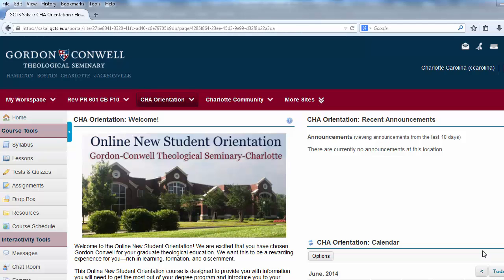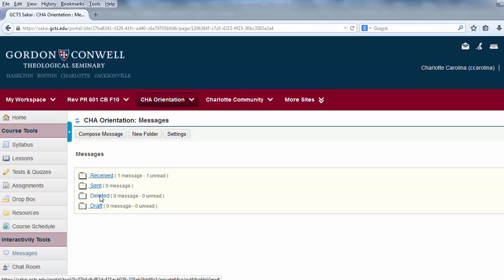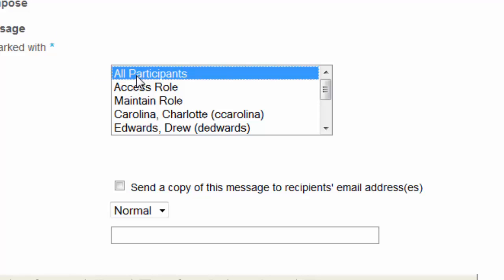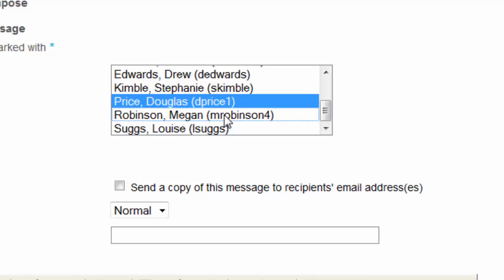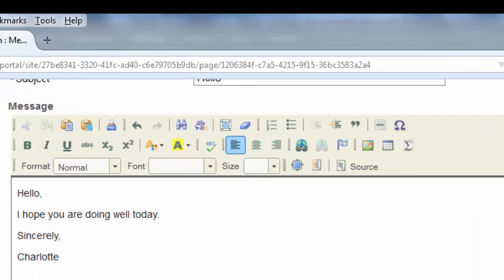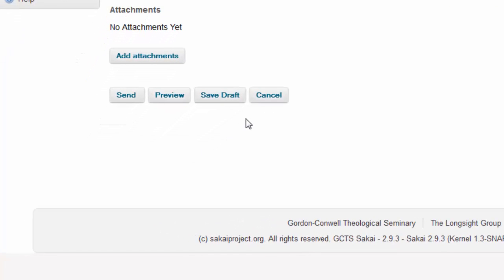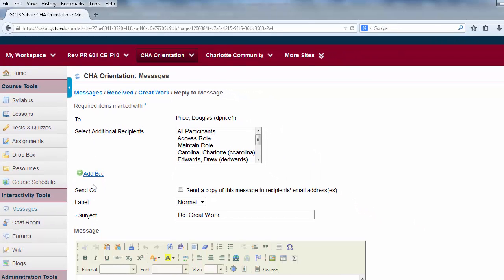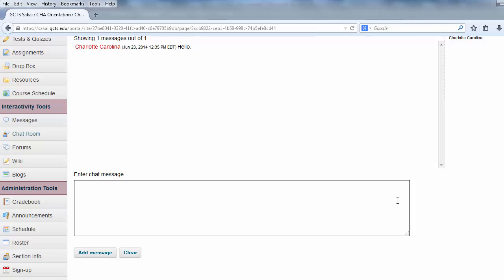ONSO - Messages and Chat Room Tools Combined Tutorial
Online New Student Orientation - Messages and Chat Room Tools Combined Tutorial in Sakai